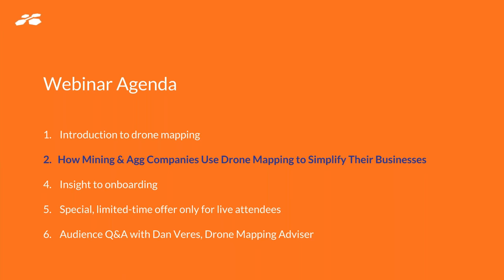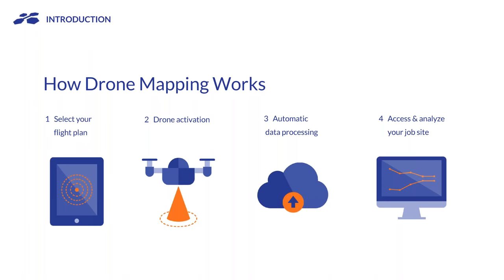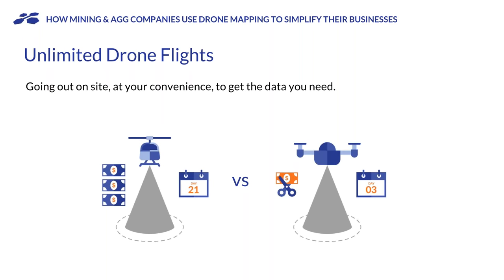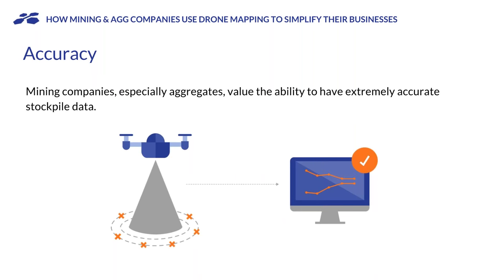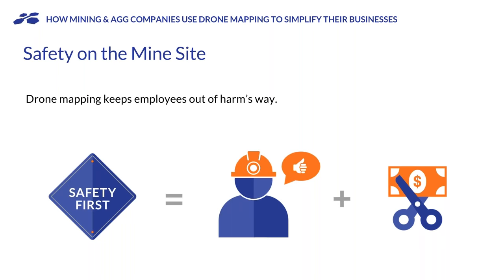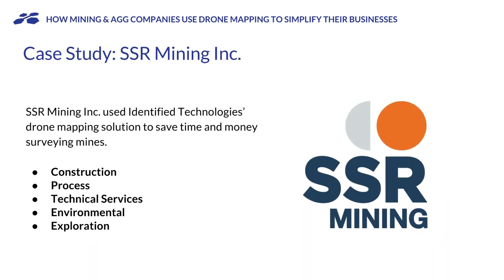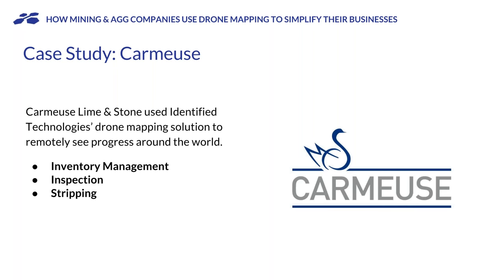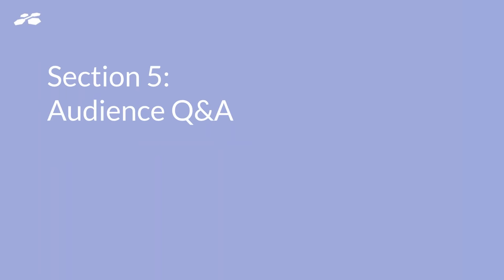Webinar: How Mining & Agg Companies Use Drone Mapping to Simplify Their Businesses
Mining is a complex process.

During the webinar, you’ll learn how to simplify it with drone mapping. We’ll cover how drone mapping allows you to gain a near real-time understanding of the inventory on site, have mine data at your fingertips, operate safely, and more.

There will be a live audience Q&A at the end with Dan Veres, Drone Mapping Adviser, to field all of your questions related to drone mapping and mining.